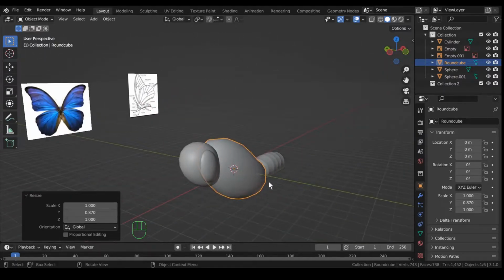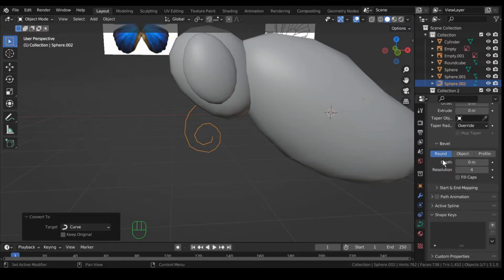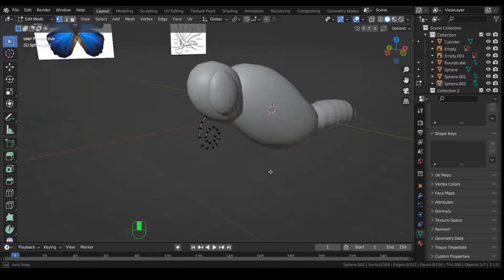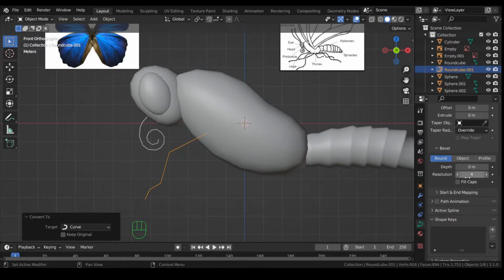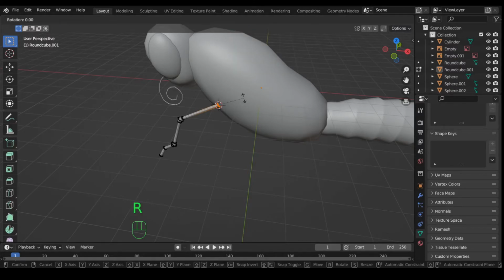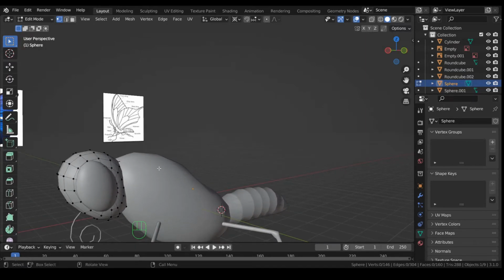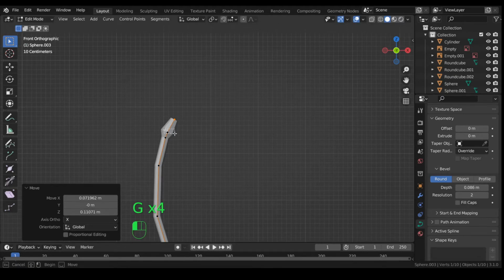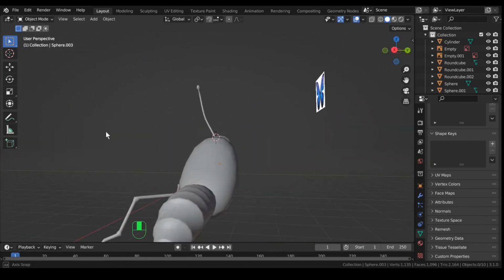V5.2 Blender 3.1 Butterfly Part 2 Bezier Curves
Modeling the legs and antenna with Bezier Curves.